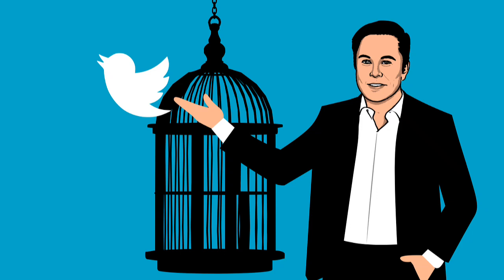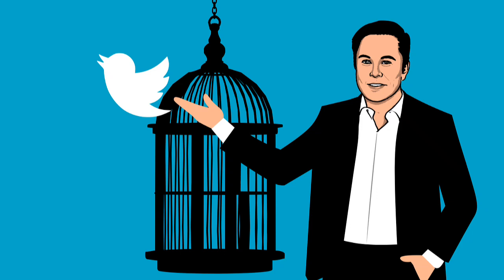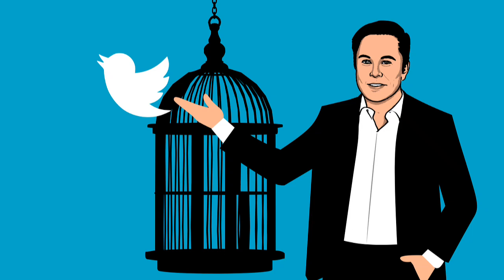How did the Twitter platform change to the X platform?